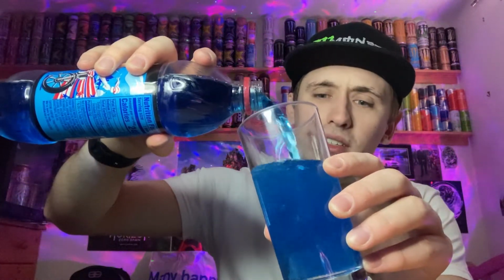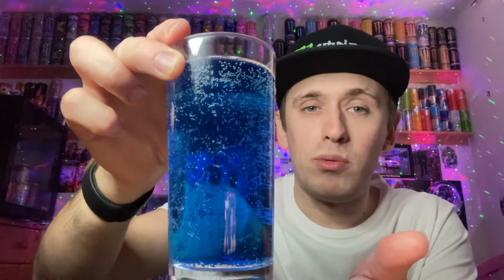Drink Review - Mountain Dew: Liberty Brew (50 Flavours In One) {Mtn Dew}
Music Used;